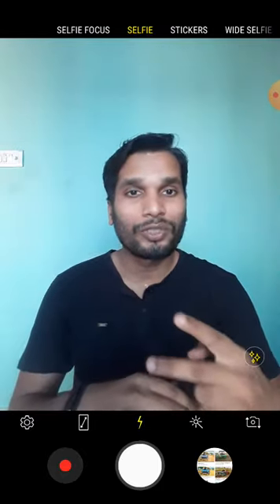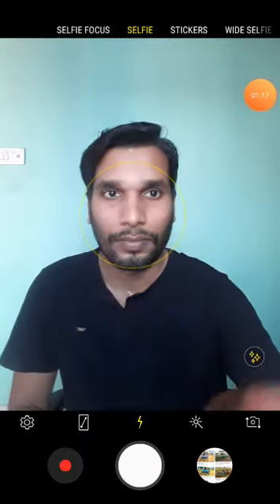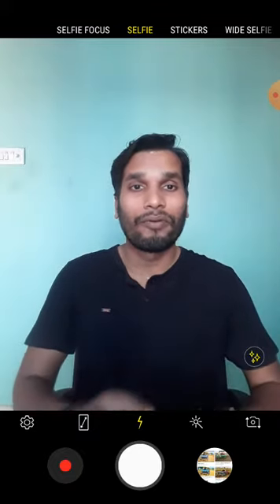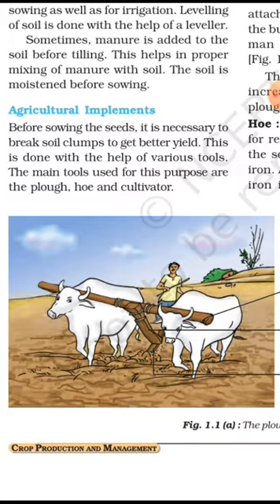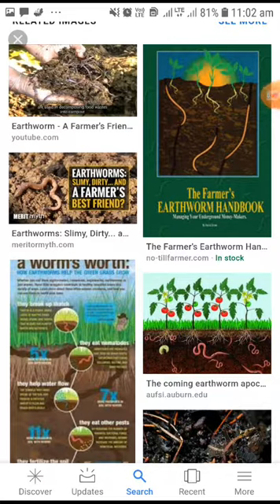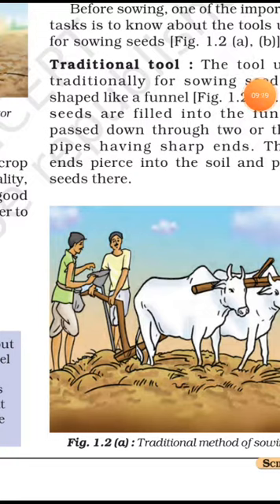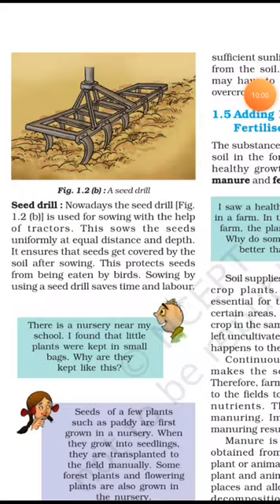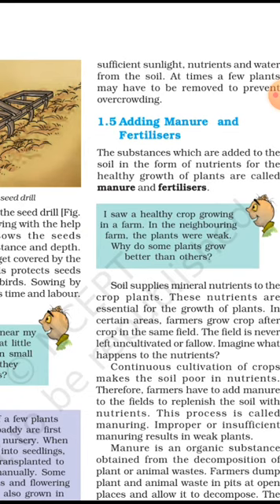Rk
Class8th - CBSE science  Crop production